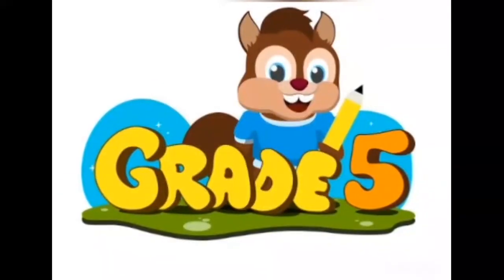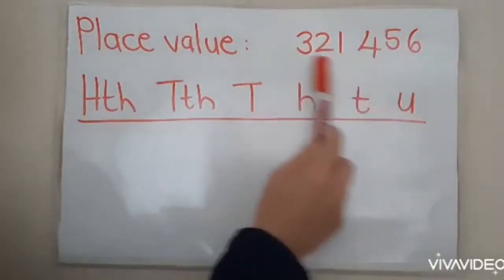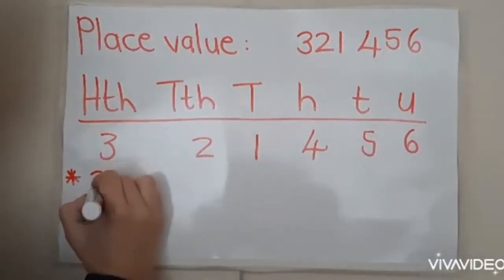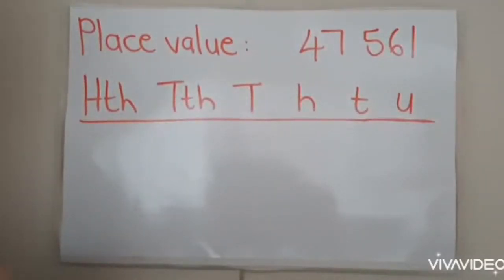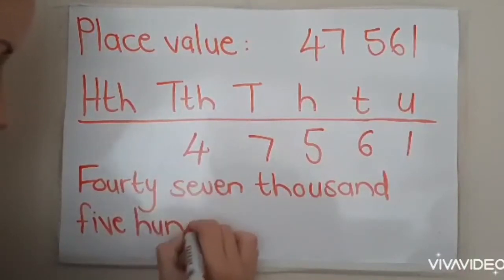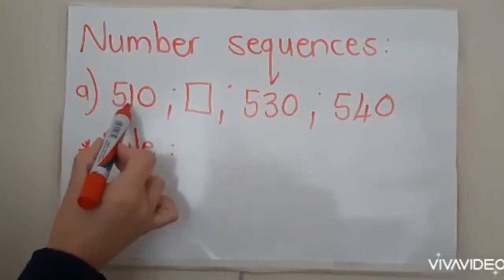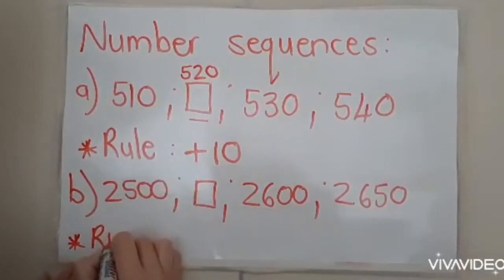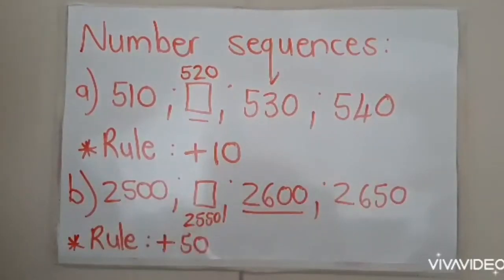Maths Help: Place Value & Number Sequences (Grade 5)